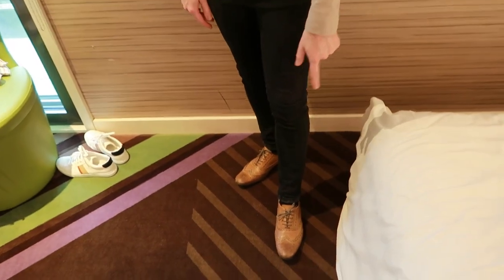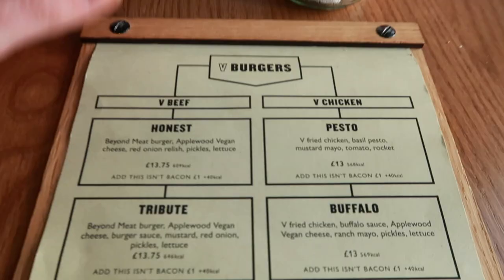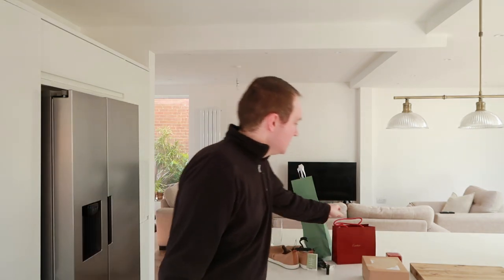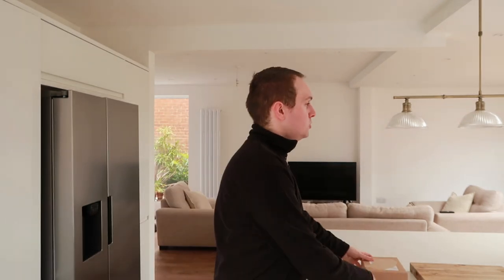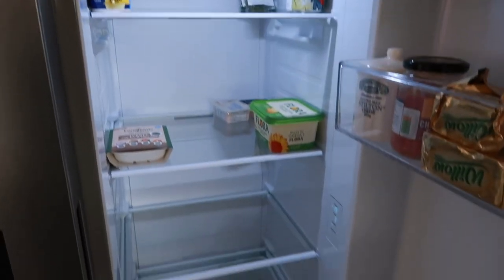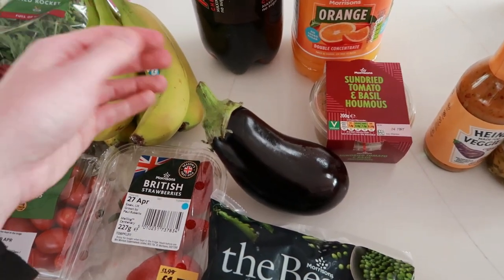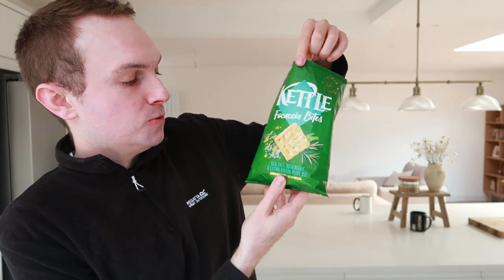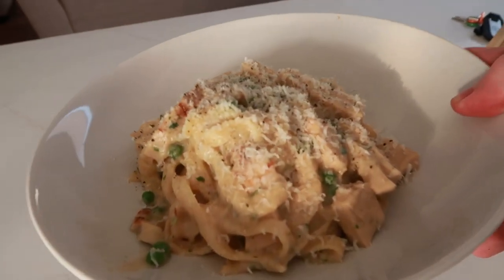WEDDING RING SHOPPING IN LONDON | Adam Robert Vlogs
FEATURED PRODUCTS:
Garnier BB Cream Shade Light